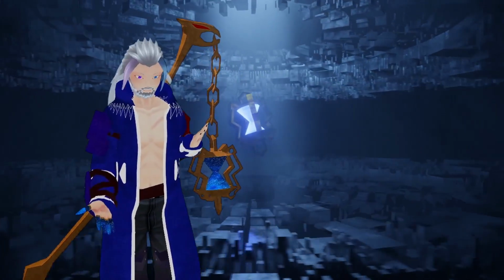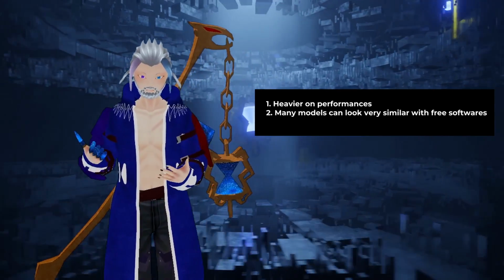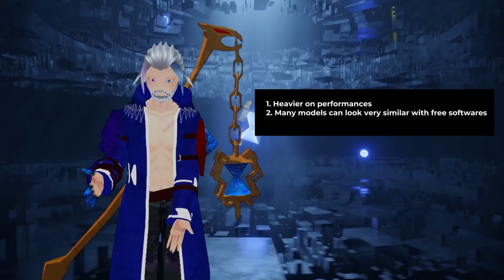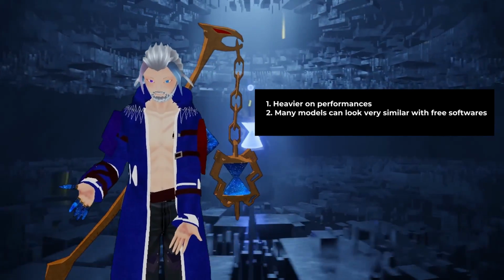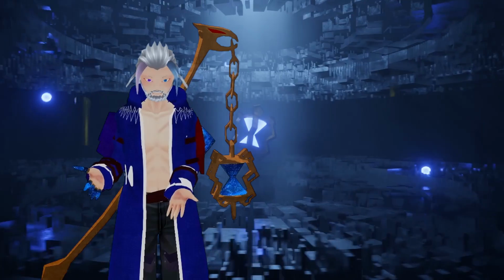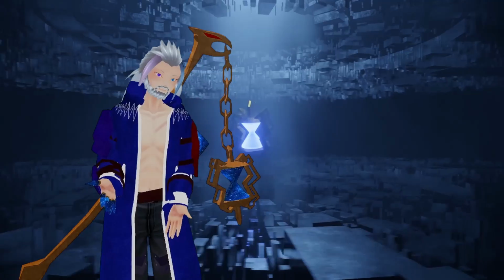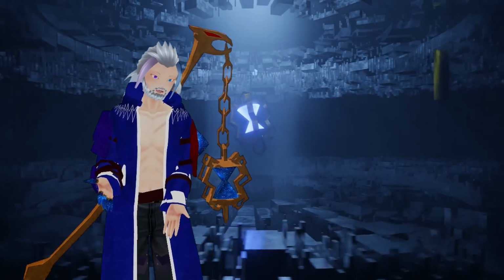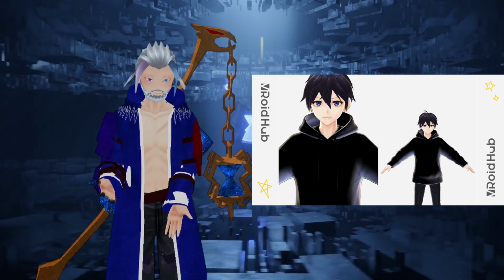How To Be A Vtuber - simple guide for choosing a model type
Have you ever wanted to become a vtuber, but the task of choosing what model type you'd use seems a daunting task? In this video, I'll inform you about the different types of models that exists for Vtubing, their advantages and disadvantages.

🕘Timestamps:
0:00 : Intro
0:36 : Png Vtubing
1:07 : 3D models
2:13 : Live2D
2:44 : Conclusion